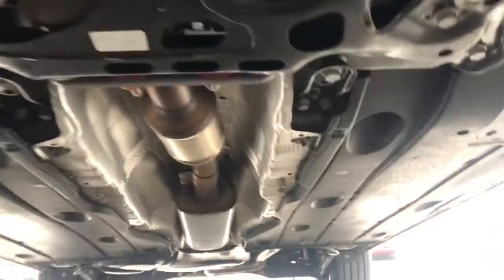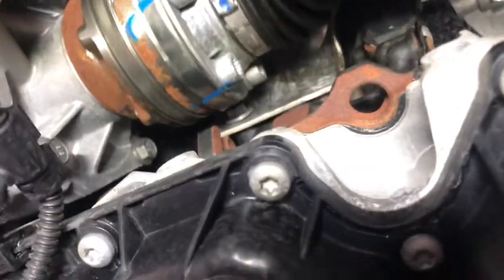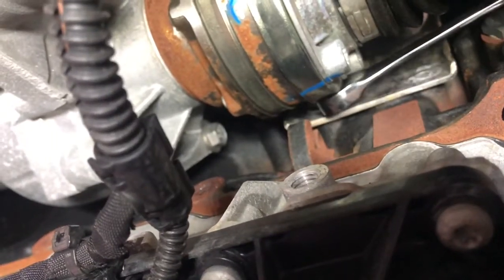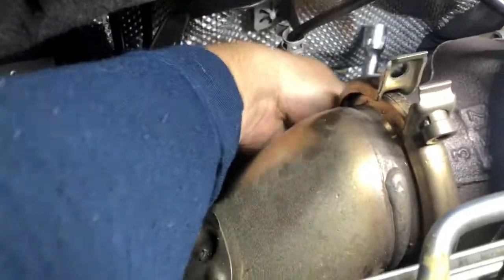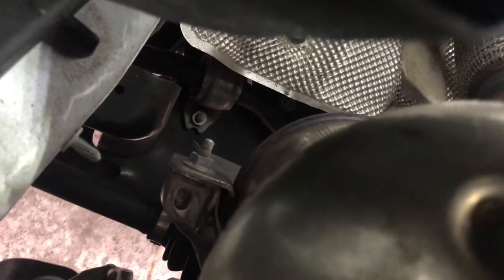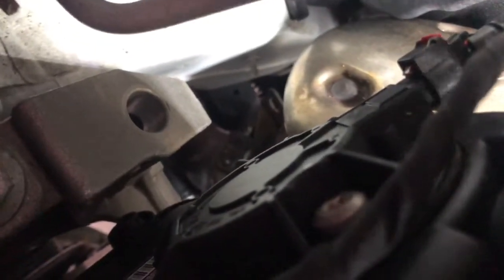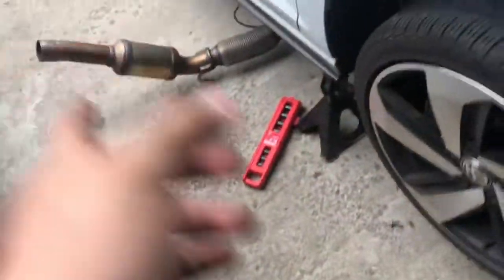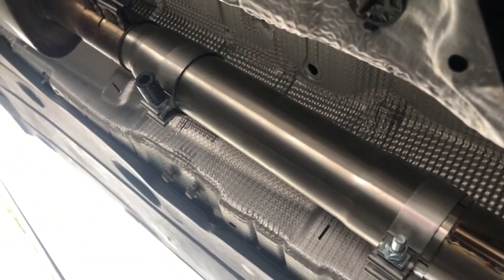Mk7.5 gti downpipe